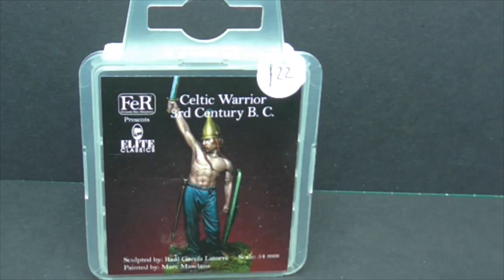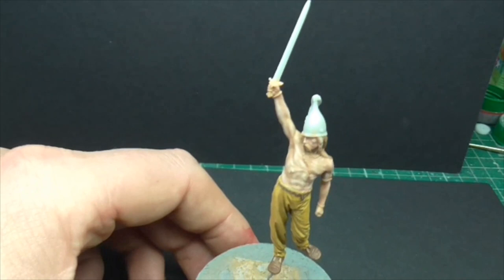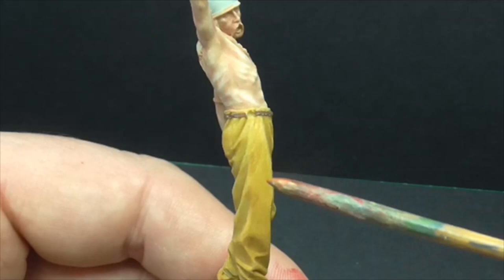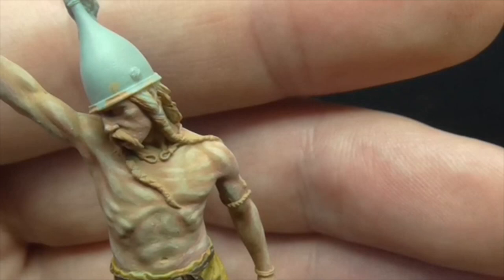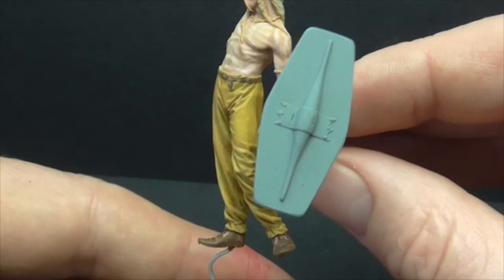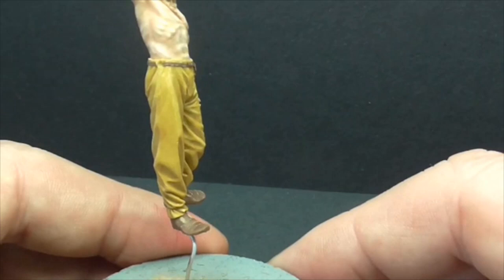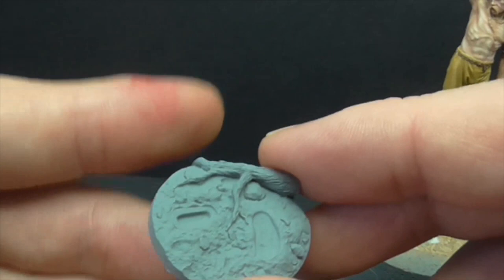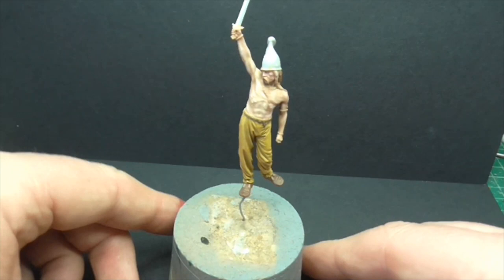54mm 3rd Century Celt From FER Part 1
Hi all,
I have made a start on my 54mm celt I will put some video's up as I progress . Thanks for taking a look.
Regards Gav.